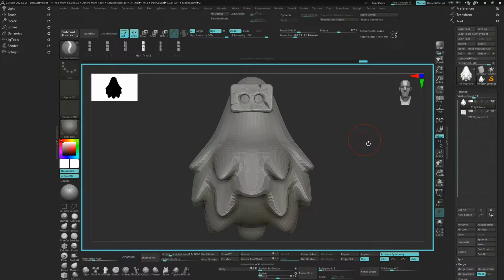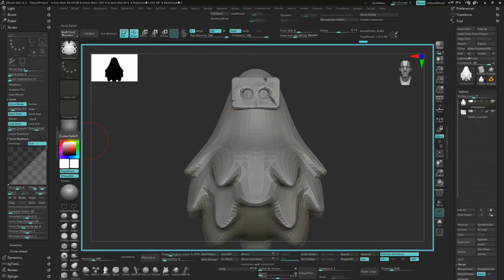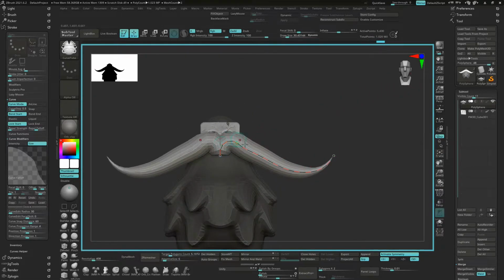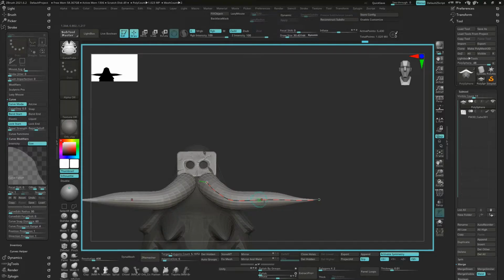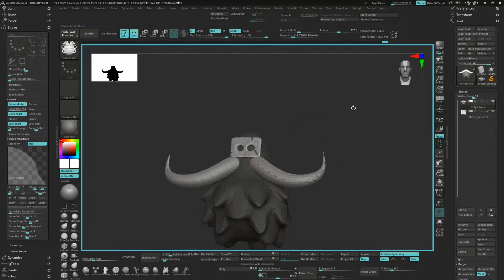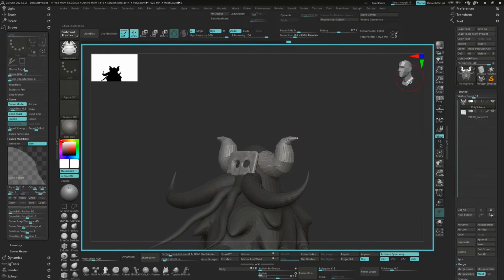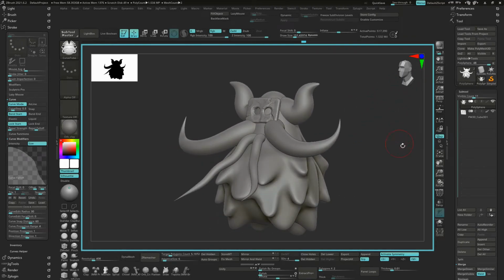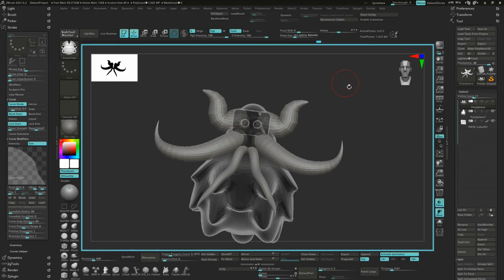Easy zBrush Curves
Tutorial made for another discord member on how to use zBrush curves.